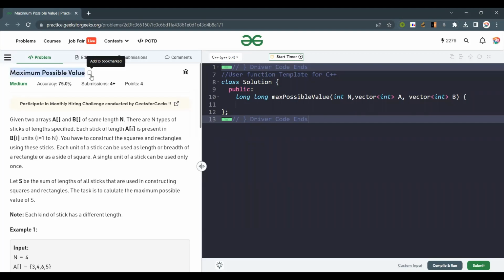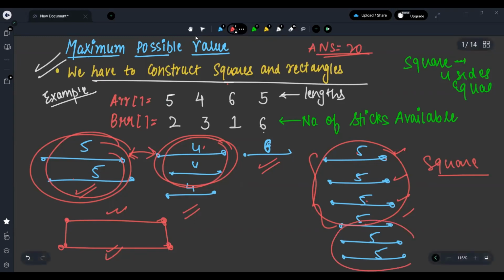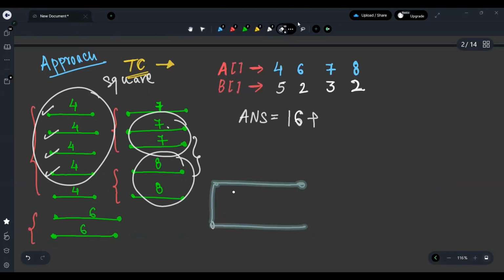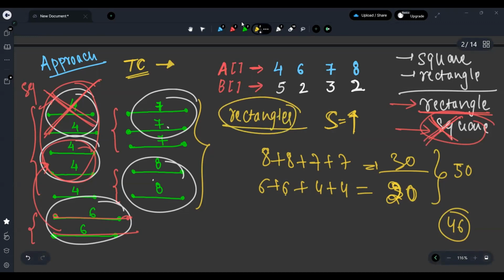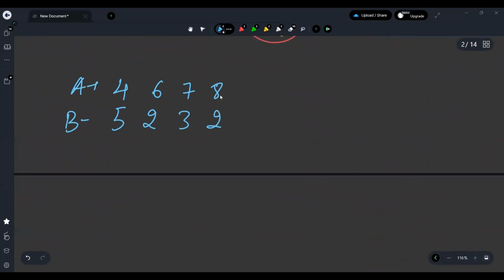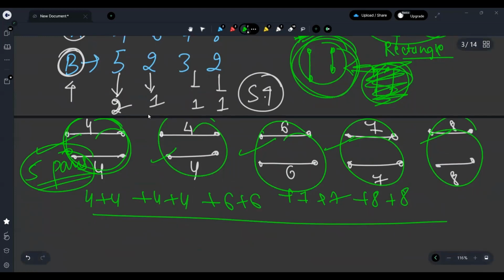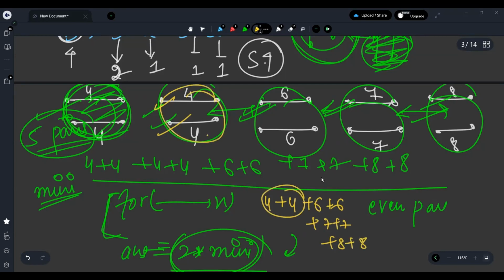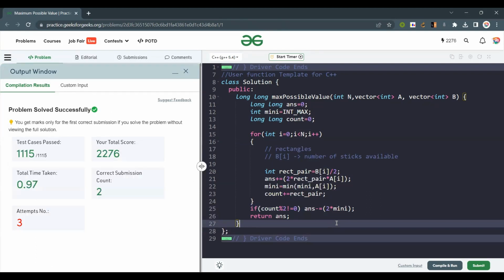Maximum Possible Value | Medium Problem | GFG Problem of the Day | POTD | 13 March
Here we will discuss the GeeksforGeeks Problem based on the Mathematics and Algorithms with ✅ Approach, 🧠 Intuition, and 👩‍💻Live Coding.

TimeStamps -
00:00 Question Discussion
02:30 Wrong Approach
04:20 Correct Approach
08:00 Implementation details
10:20 Live Coding